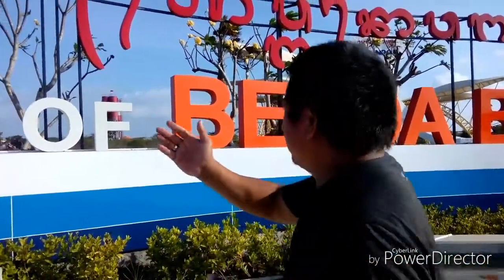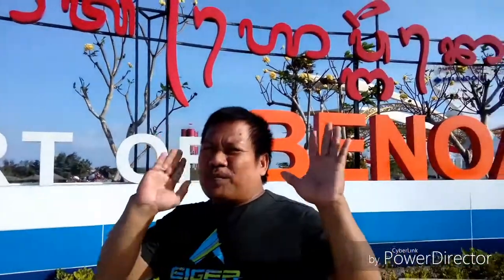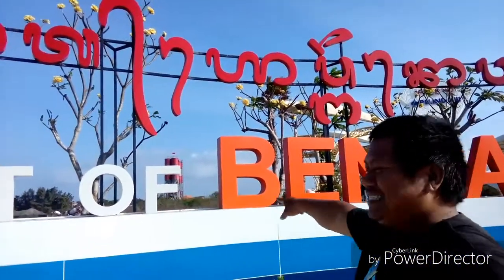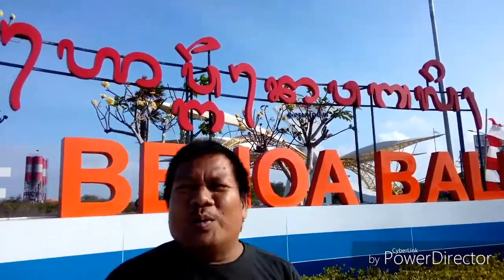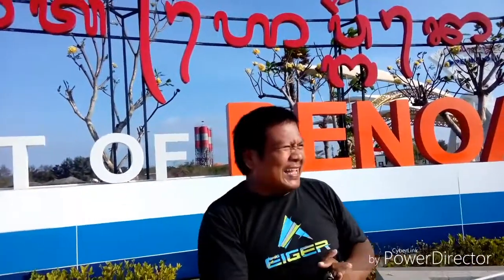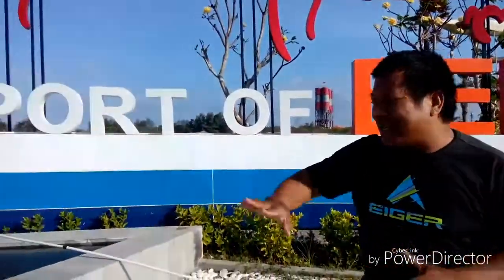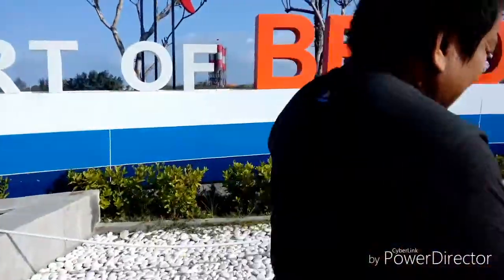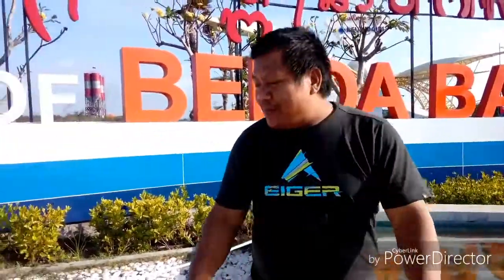GERBANG PELABUHAN SAJA BAGUSNYA KAYAK GINI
Gerbang masuk pelabuhan Tanjung Beno Bali bagus banget. Jadi spot yang instagrammable.